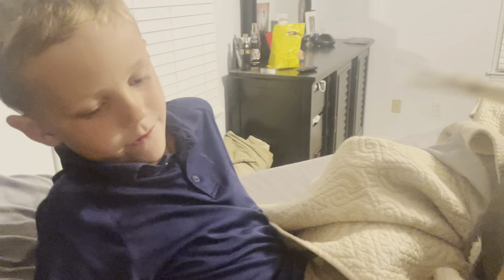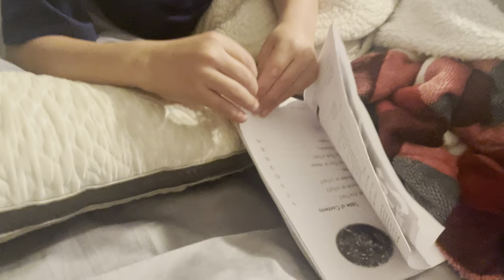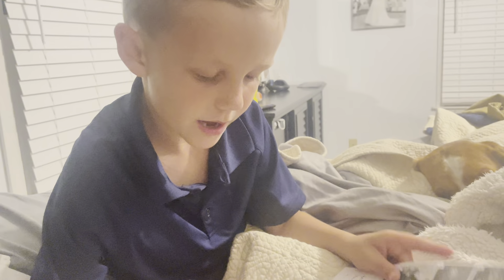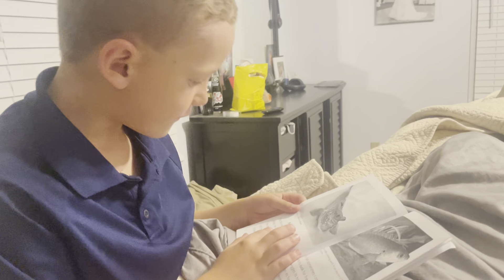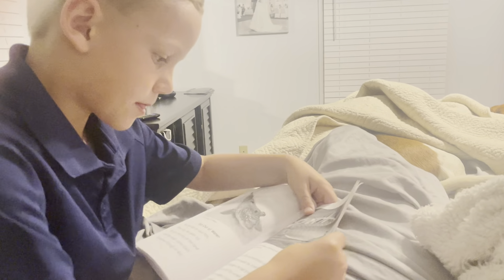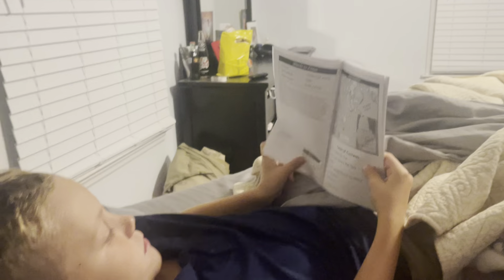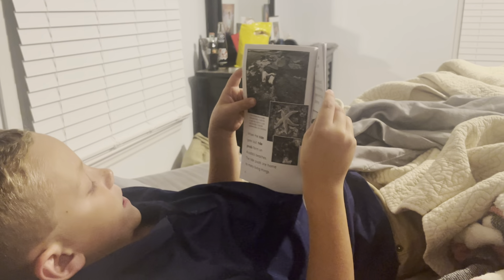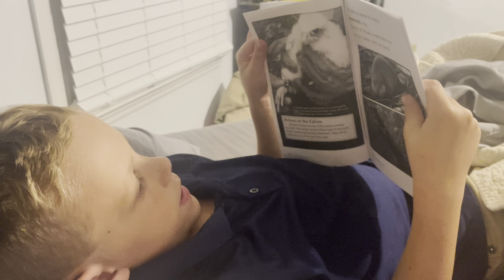Which book do you want to read?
Baylor reads “Is That a Fish” and “Acadia National Park”